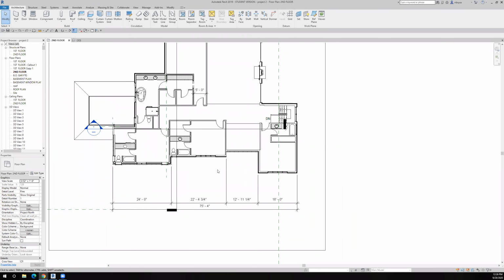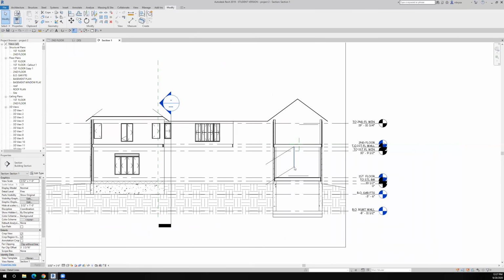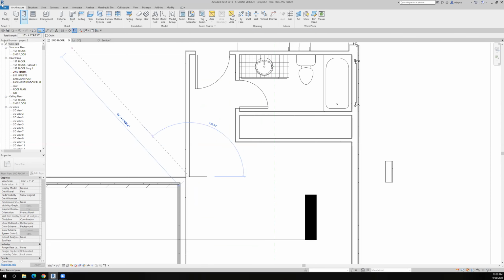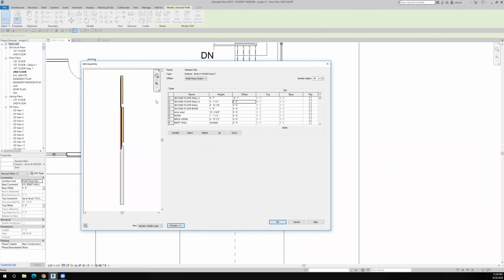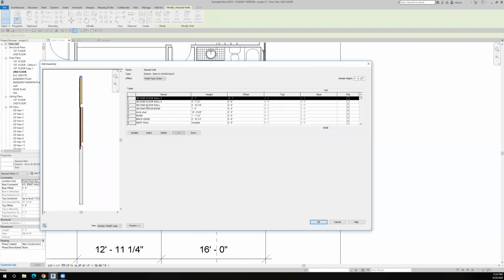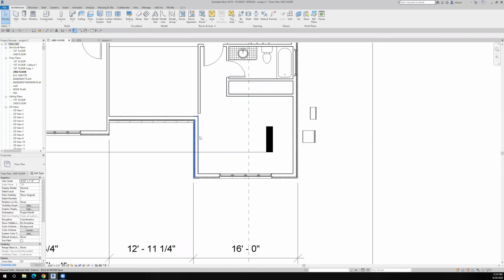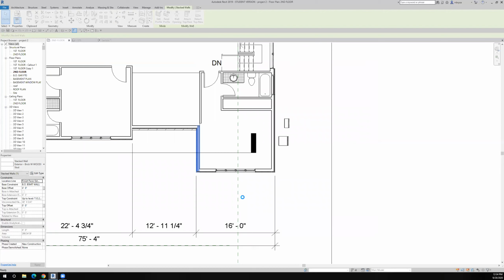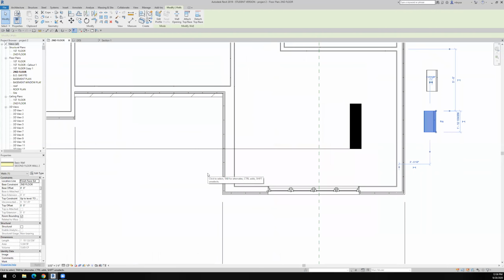fixing a few of the second floor walls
error and assumptions and all, this tutorial illustrates changing the properties of a wall and cleaning up wall connections